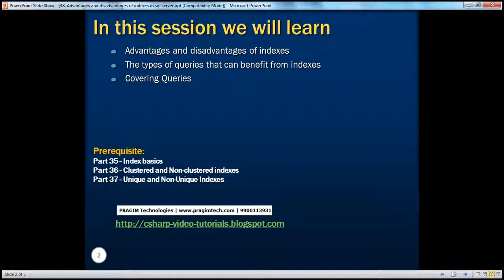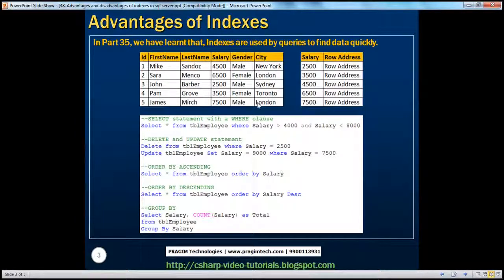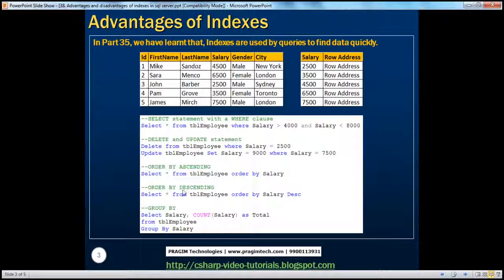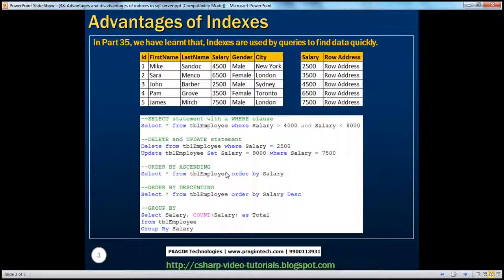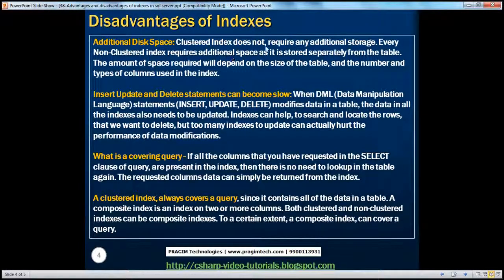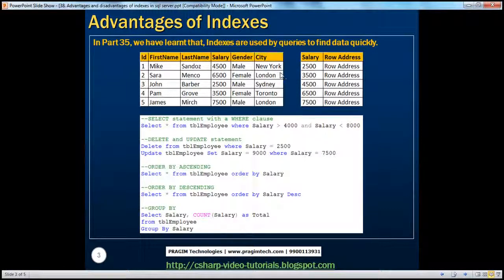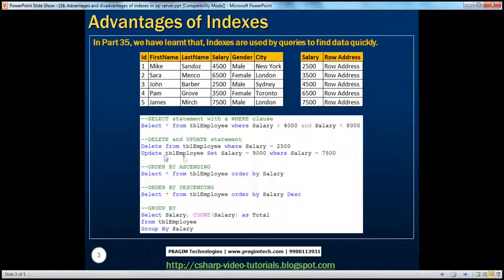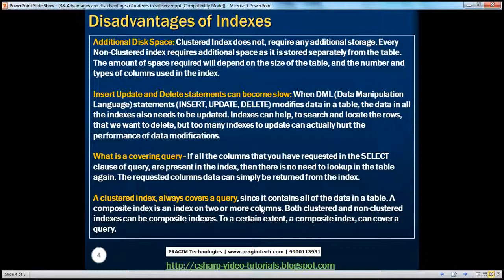Advantages and disadvantages of indexes in sql server Part 38